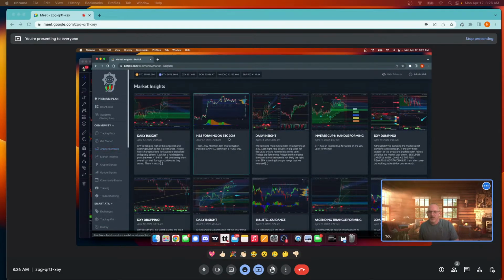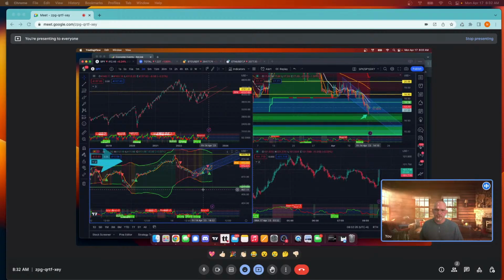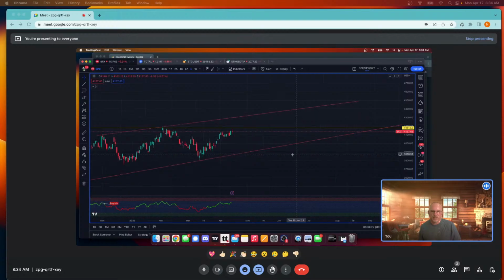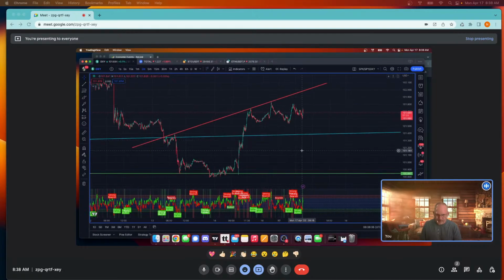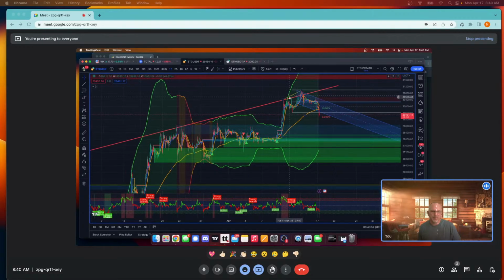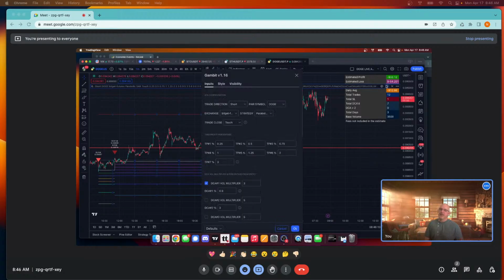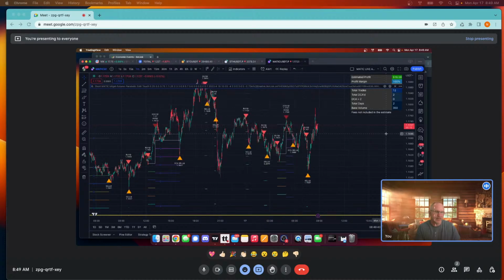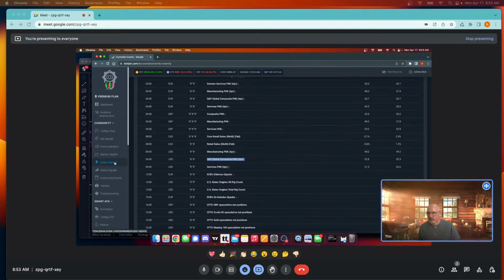Team Huddle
Join me on 04/17/23 at 8:30am EST to complete my ATA Performance review as well as market insight!

Come trade with me using our custom advanced technology!  Our Automated Trading Assistants make trading easy!
Learn to trade in our active community with our full library of training videos.  Trade using our custom indicators!